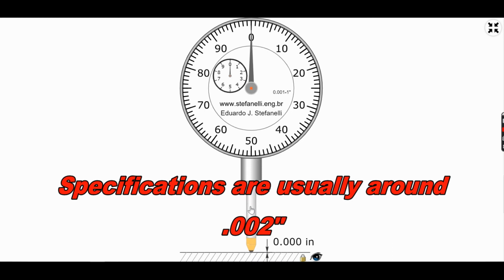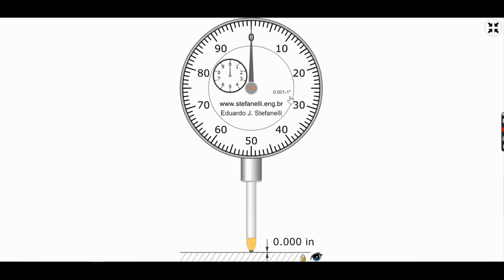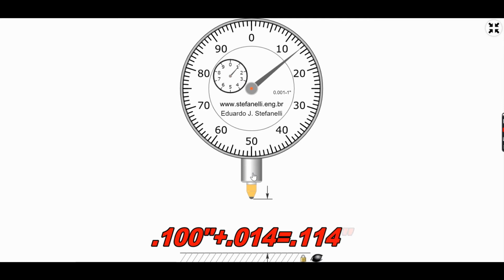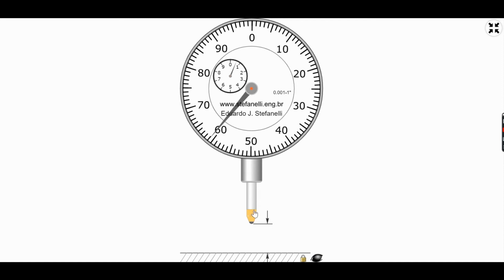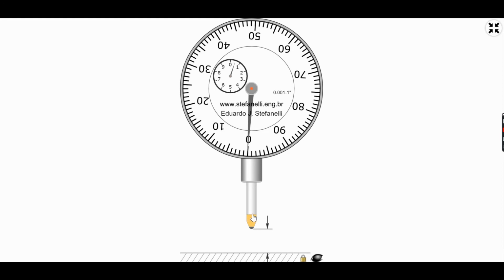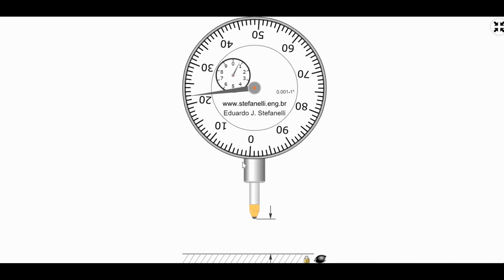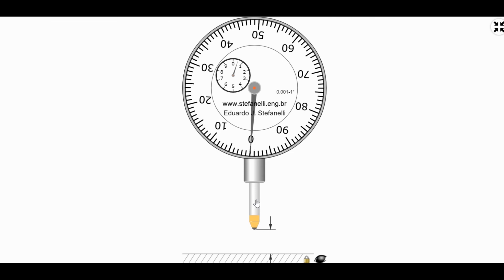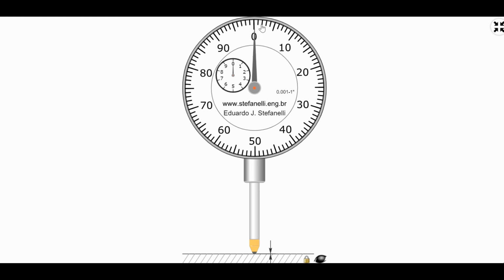Using Dial Indicators to Check for Run-out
In my first video I use the excellent virtual dial indicator to explain how to measure run-out on rotors. I also explain the purpose of using a dial indicator vs. a micrometer for brake pulsation diagnosis.